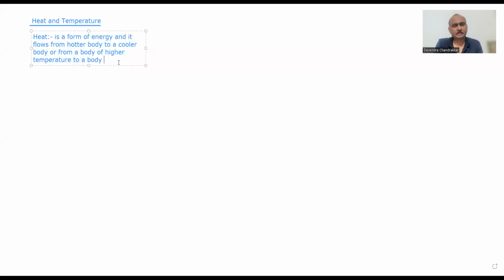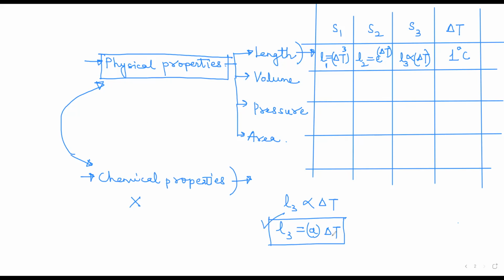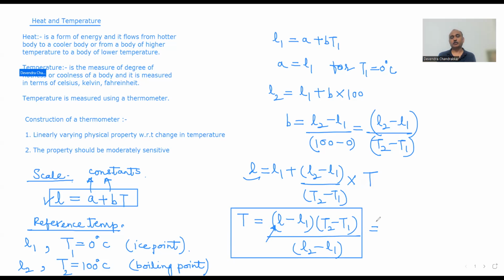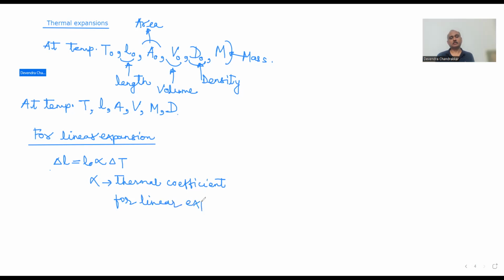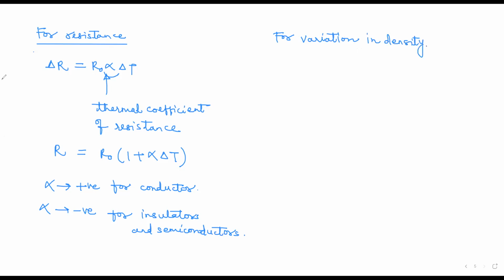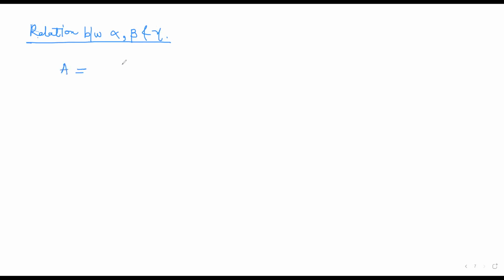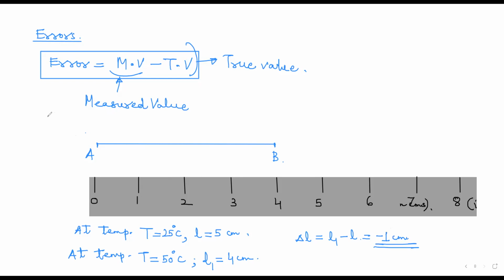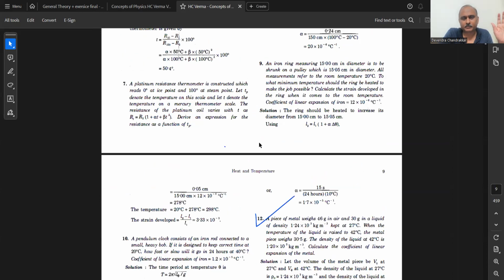Physics : Heat and Temperature |IITJEE,NEET|Devendra Chandrakar Sir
Presents : Heat and Temperature | IIT-JEE, NEET & Boards 2025 | Devendra Chandrakar Sir
Master the fundamentals of Circular Motion in this first lecture of the Foundation series for IIT-JEE, NEET, and Boards 2025! 🚀
🎯 Join Devendra Chandrakar Sir as he breaks down the essential concepts of Heat and Temperature in a comprehensive and easy-to-understand manner. This session is crucial for building a strong foundation in physics and excelling in your competitive exams and school boards.
In this lecture, we cover:

🎯Introduction to Work Power Energy and its basic definitions
"Welcome to our Introduction to Heat is the total energy transferred between systems due to a difference in temperature, flowing from hotter to colder objects (measured in Joules). Temperature is a measure of the average kinetic energy of molecules in a substance, indicating how hot or cold it is (measured in Kelvin, Celsius, or Fahrenheit)! ⚡️📊

Devendra Sir is here to guide you to success.
YouTube Channel: Devendra Chandrakkar on YouTube